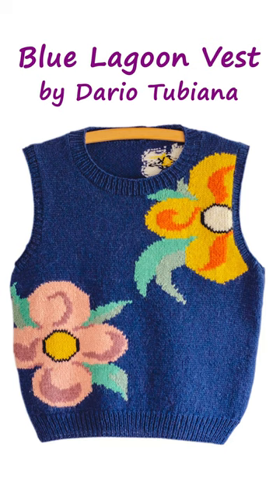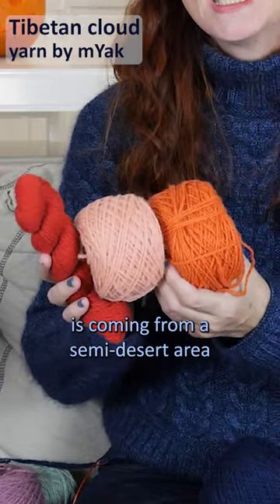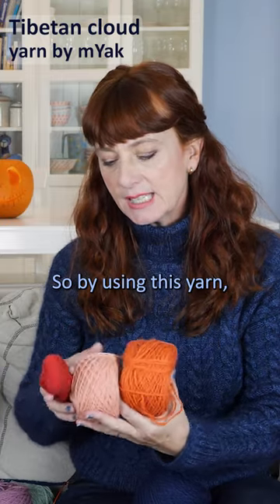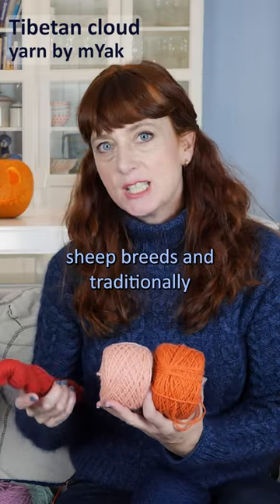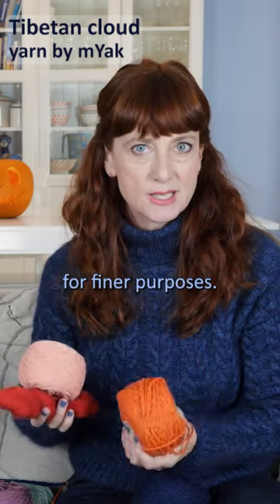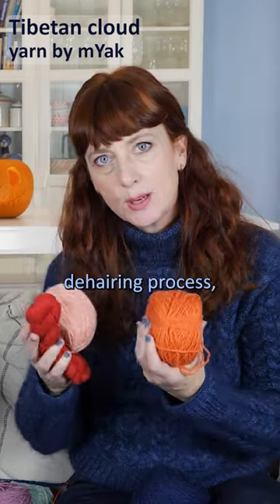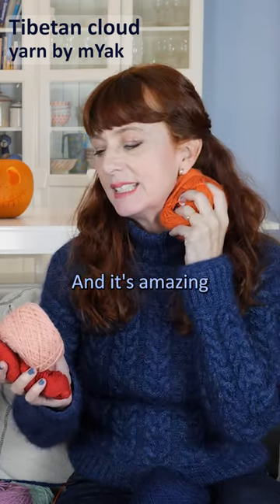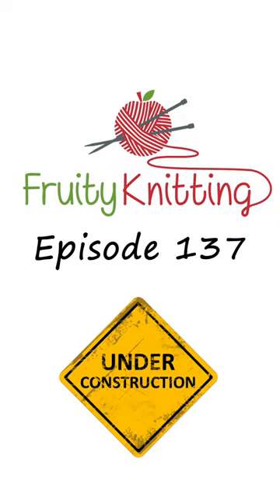Soft yarn from the Tibetan Plateau.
For her current project, The Blue Lagoon Vest, Andrea is using Tibetan Cloud from mYak which has an interesting background story to it!
Watch Ep. 137 of the Fruity Knitting Podcast for the full story...